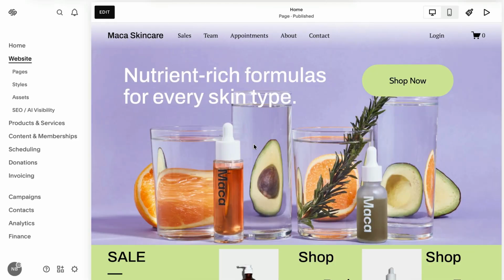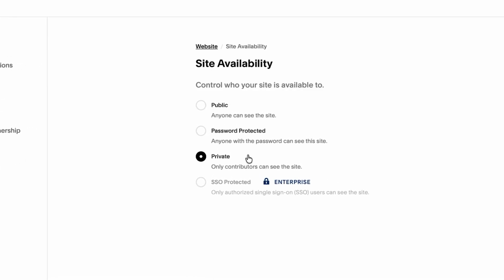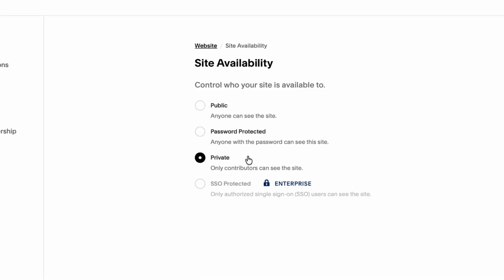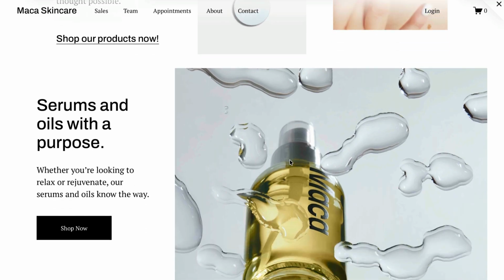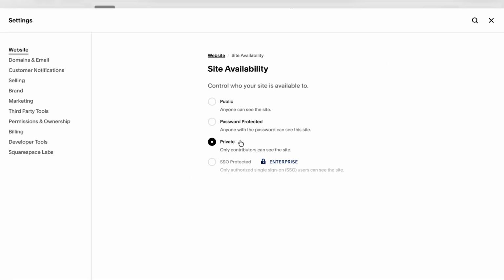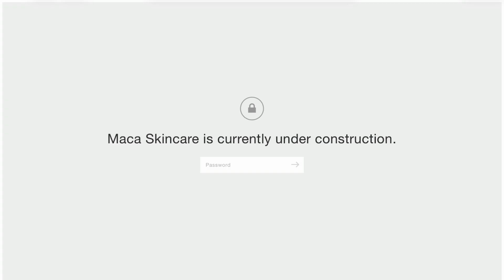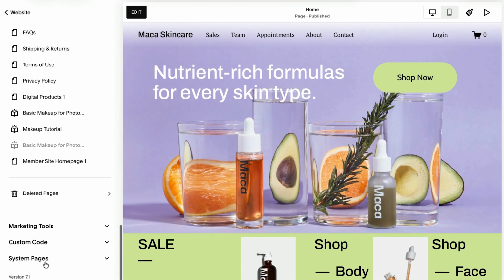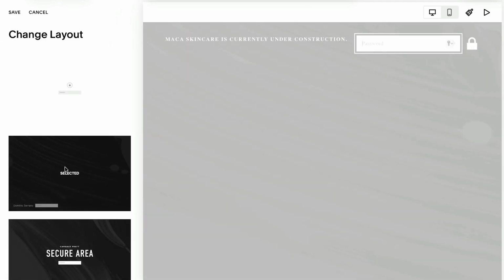Publish or Hide Your Site | Squarespace 7.1 Tutorial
Use Site Availability to control who sees your site. You can hide your site from all visitors and search engines, add a password to make it accessible to some visitors, or make it public when the site is ready for everyone.

0:00 Private site
0:28 Public site
0:42 Password protected
1:02 Changing the lock screen